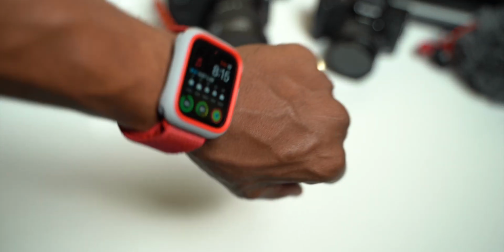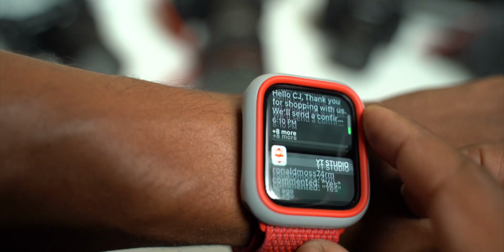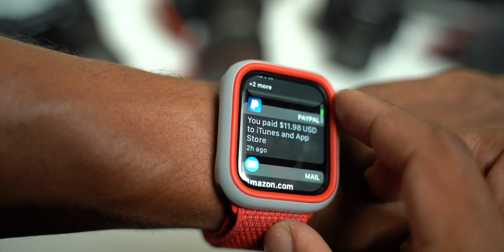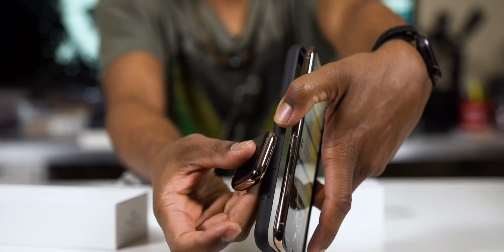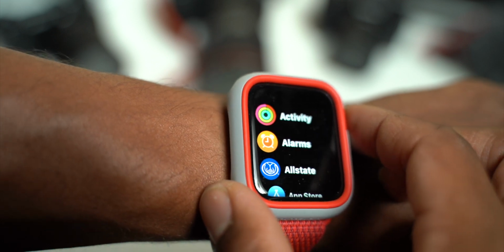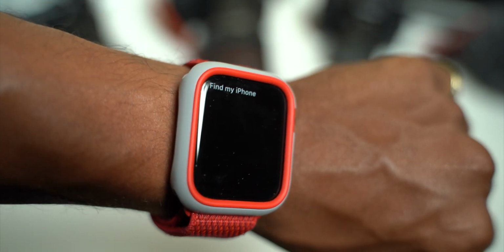ALWAYS ON Display any GOOD? Apple Watch Series 5 Review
Do You really Need an Apple Watch Series 5? Should you even upgrade to a series 5 and is it the BEST Smartwatch 2019? [ Always On Display Apple Watch Series 5 Review ]

📌 Apple Watch Series 5
📌 Apple Watch Series 5(LTE)
📌 Apple Watch Series 4 44mm(GPS)
📌 Apple Watch Series 4 40mm(GPS)
📌 AirPods(2019) no wireless charging

🔴 HOW I GREW MY CHANNEL
🔴 How I MANAGE my YouTube Finances(50%off)
🔴-- EQUIPMENT USED --
◾ MAIN CAMERA
◾ Main Lens
◾ 2ND CAMERA
◾ 2nd Main Lens
◾ VlLOG CAMERA
◾ SD CARD I USE
◾ The YouTube Lens
+ MC-11 adapter
◾ Good Starter/Budget CAMERA for YouTube
📌-- FOLLOW ME---
Follow ME @CJUnplugged_ (IG/Twitter)
📌-- PHONE SETUPS—
➡ Samsung Galaxy S10 Plus
➡ iPhone XS Max (Unlocked)
➡ Apple Smart Battery Case (XS Max)
➡ Galaxy Watch (46mm)
--MORE EQUIPMENT USED—
📌 GIMBAL (B&H)
📌 EXTERNAL MONITORS - (main)
📌 VIDEO FLUID HEAD (B&H)
📌 TRIPOD (B&H)
📌 MIC (B&H)
📌 VOICEOVER MIC (B&H)
📌 ON-CAMERA MIC (B&H)
📌 FANCY MIC
📌 AUDIO INTERFACE (B&H)
◾ BUDGET AUDIO INTERFACE (B&H)
📌 PORTABLE HARD DRIVES
📌 Computer Tech
◾ BEST MOUSE (B&H)
◾ EDITING COMPUTER
◾ MacBook Air (256gb)
◾ Macbook Pro 15"
📌 BEST IMAC USB HUB